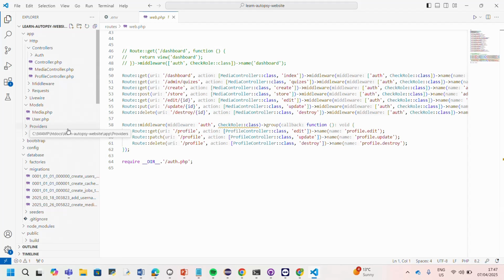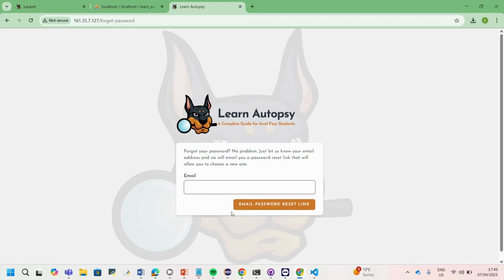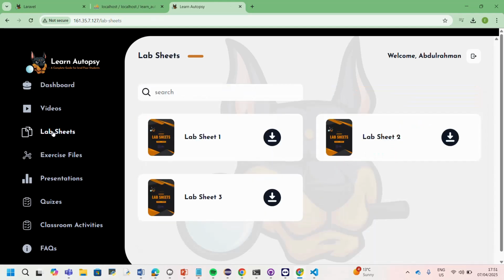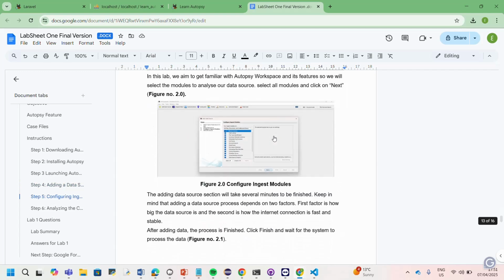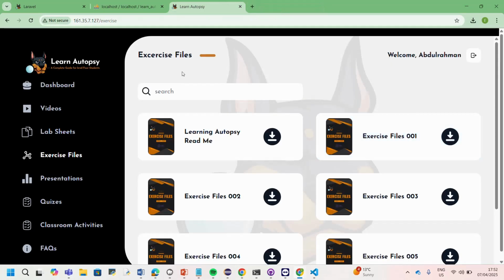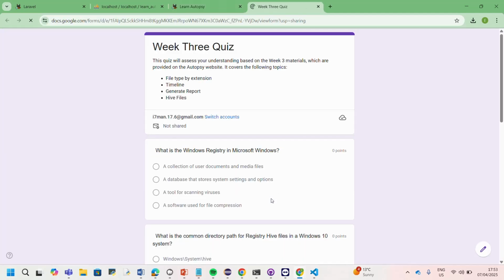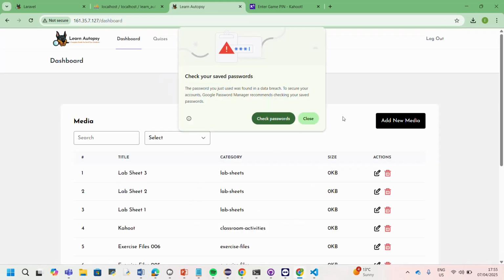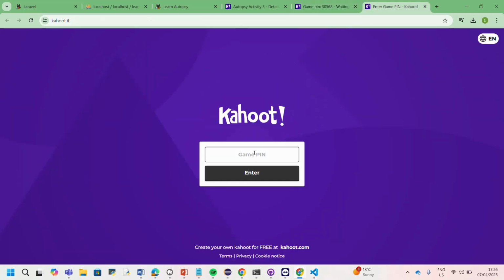Final Product Autopsy Website - Production Project